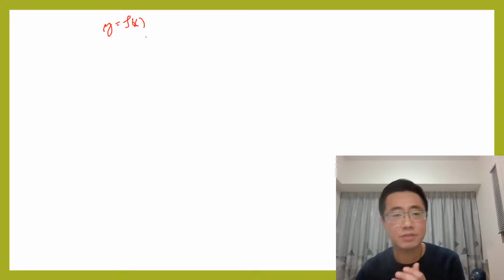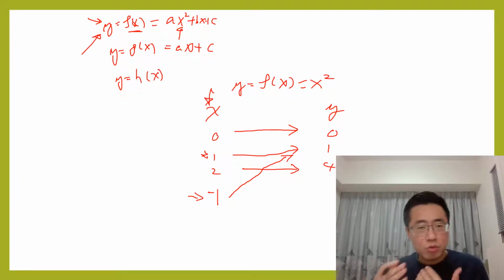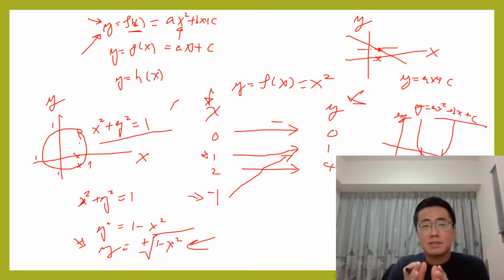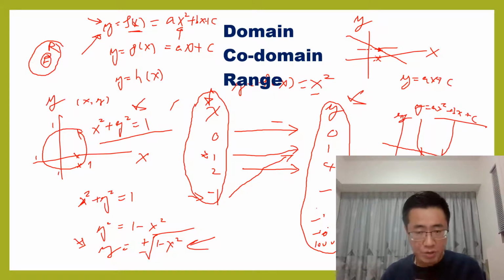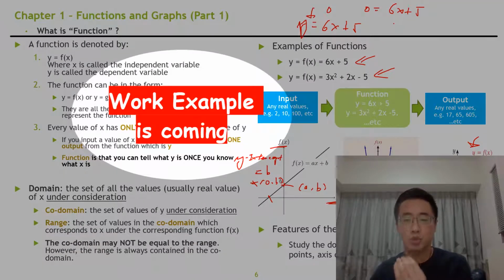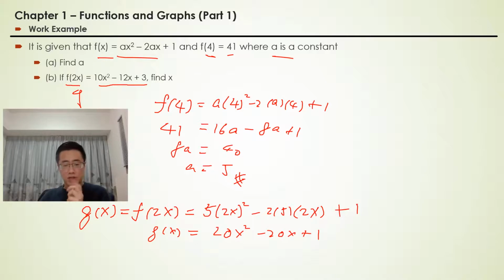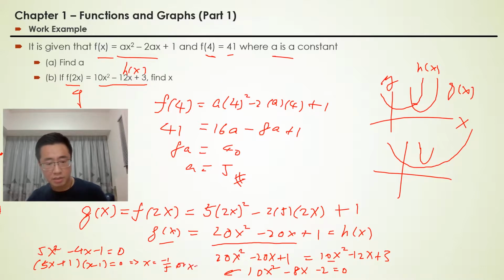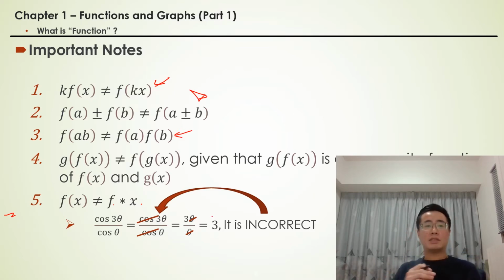SAT Math Tutorial on Function and Equation फंक्शन और समीकरण पर गणित ट्यूटोरियल 关于函数和方程的数学教程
Part 1: What is Function and Equation?

The video will give you an overview and the fundamental principles of "Functions" and "Equation". Furthermore, the work example has been illustrated here to assist you in better understanding the topics. Function is an important topic in Algebra. Hope you enjoy the Math Tutorial.

I am Ronald. I graduated from the University, majoring in Actuarial Science and I am the Fellow of the Society of Actuaries.